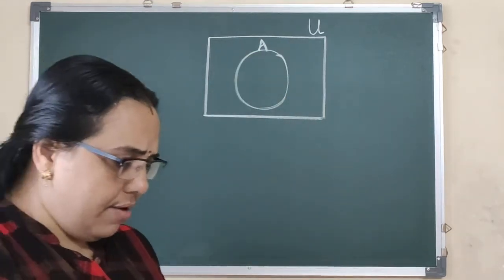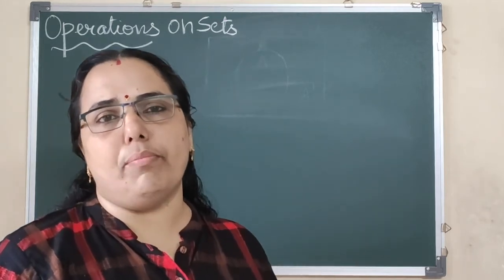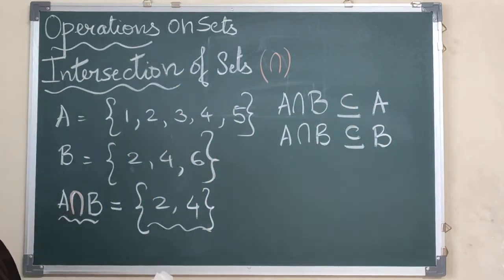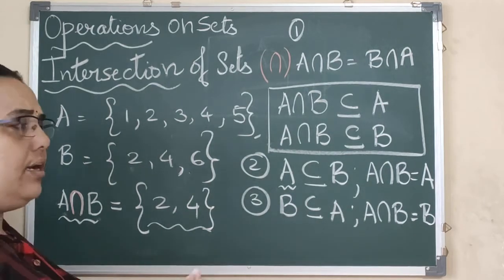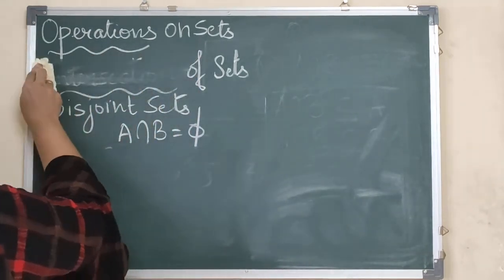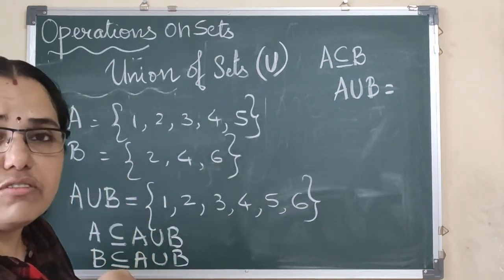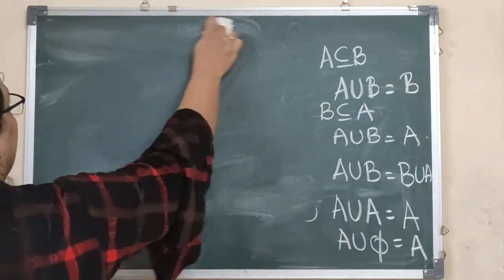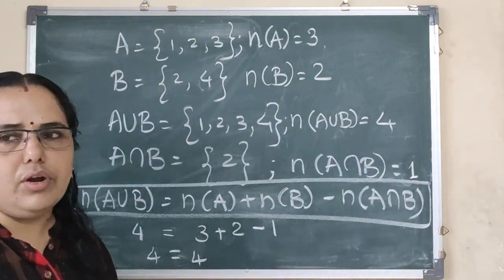9th Algebra - Sets - Part 2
Explained about operation of sets